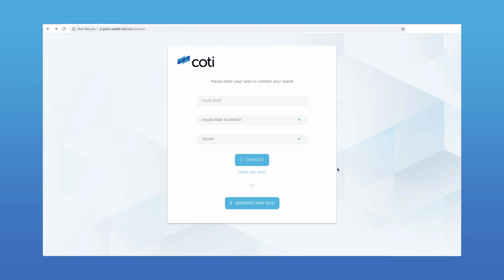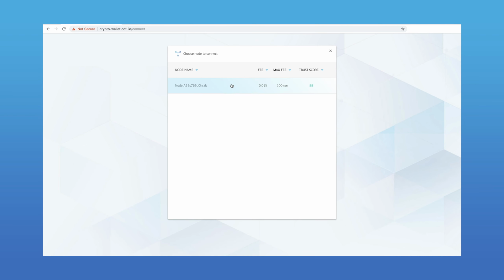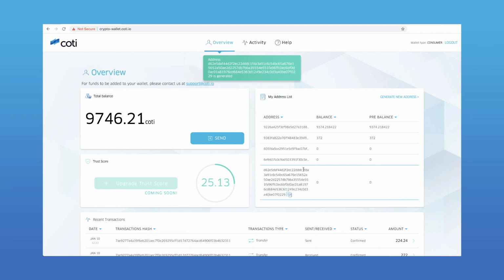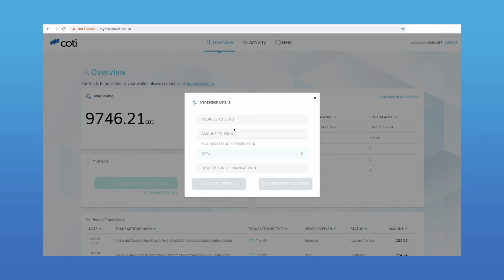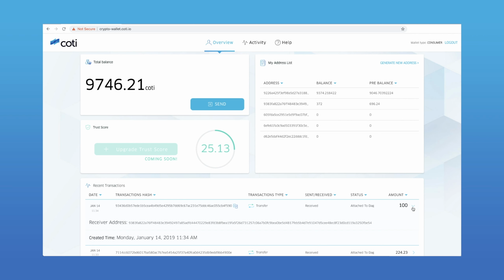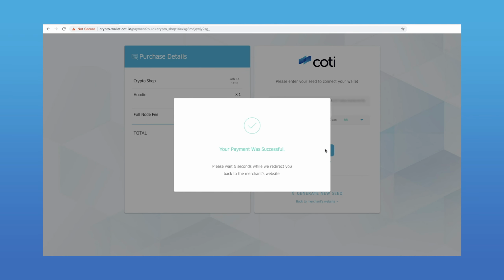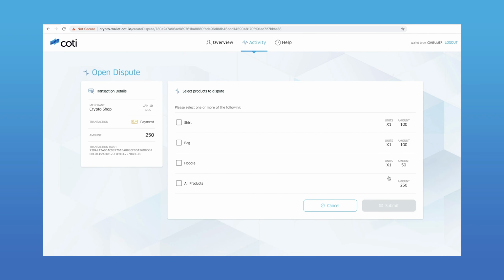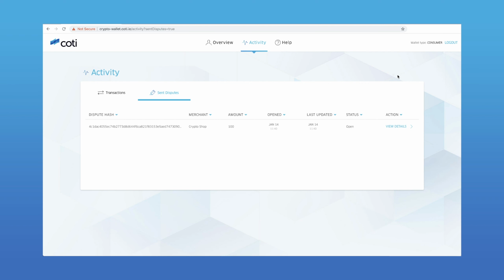COTI's Trustchain TestNet tutorial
The TestNet is the beta version of the COTI Trustchain consensus protocol and infrastructure.
In this video, we will be exploring COTI's Trustchain TestNet wallet. We will also be sending and receiving transactions in the COTI ecosystem in exchange for real merchandise and services offered on various e-commerce sites.

Test our demo shop by purchasing goods using your demo coins